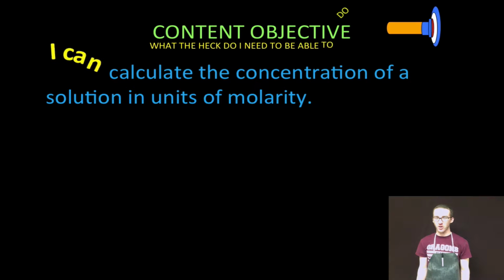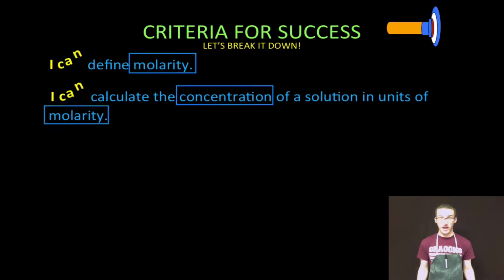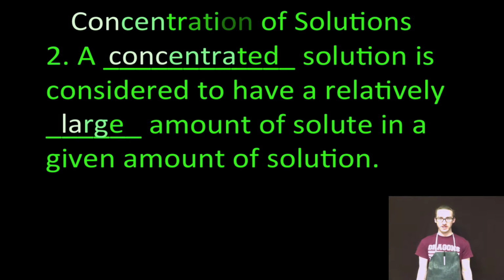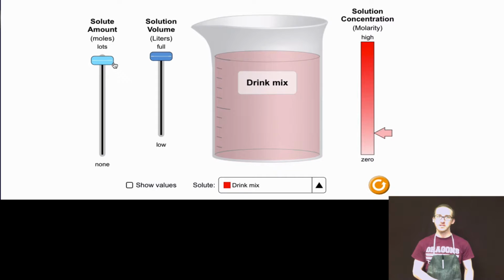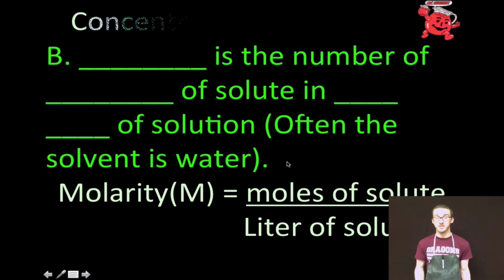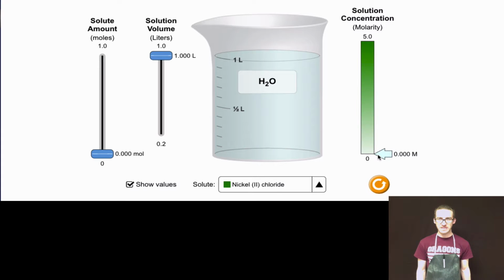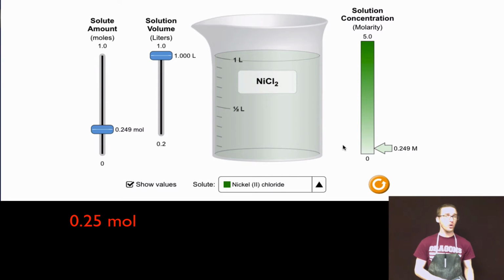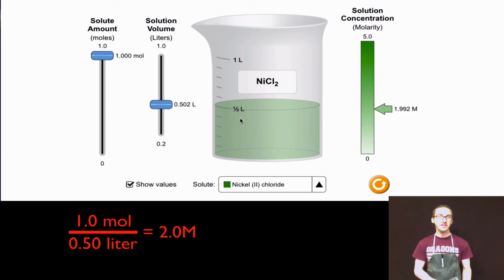Intro to Molarity